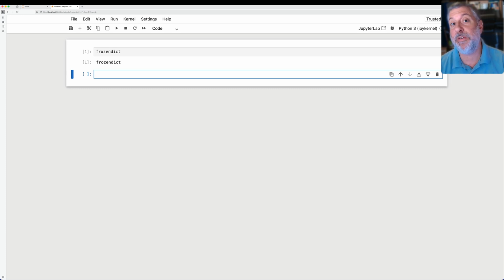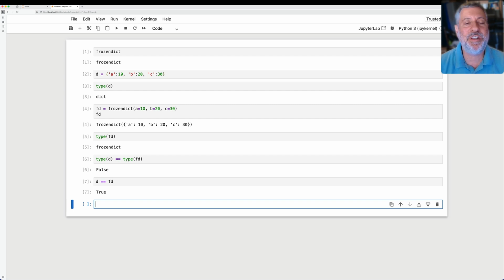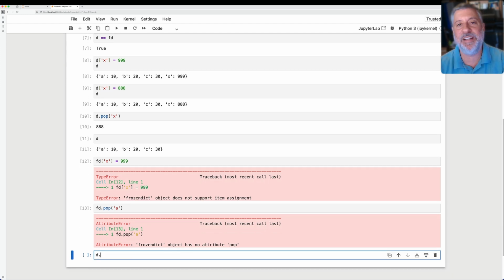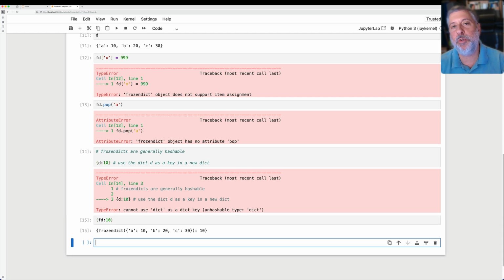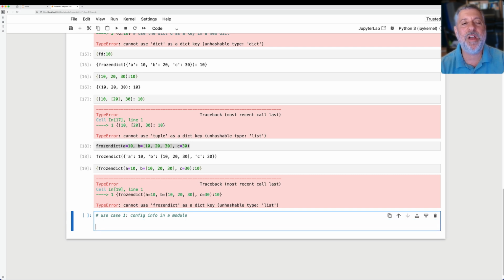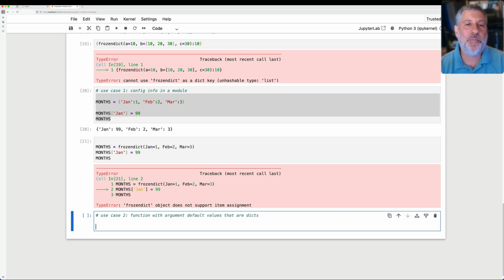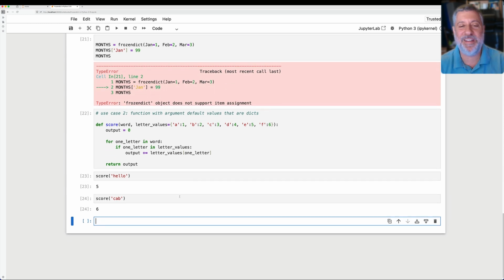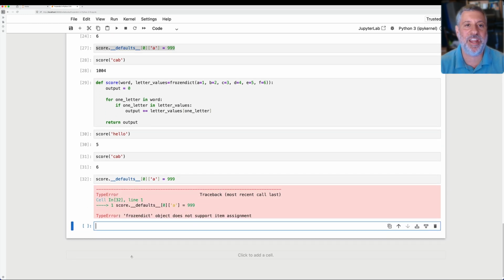Python 3.15 frozendict: like dict, but safer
Python dictionaries are one of the most important and beloved data structures in the language. But they have one big issue: they’re mutable, which can sometimes lead to surprising or dangerous behavior.

In Python 3.15, we’re getting a new built-in type: frozendict. It looks and behaves a lot like a regular dictionary, but it cannot be modified after creation.

In this video, I show how to create a frozendict, how it compares with a regular dict, which methods it does and doesn’t support, when it is hashable, and why it can be useful for things like configuration data, constants, safer default argument values, and shared data in a more free-threaded Python world.